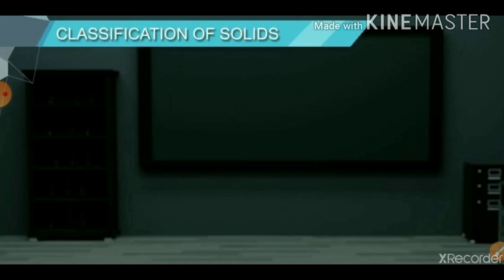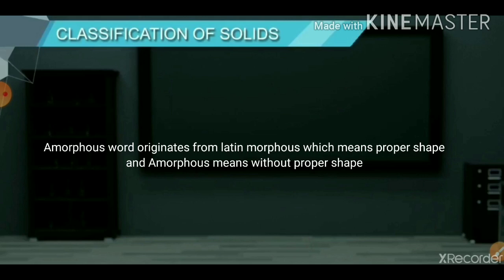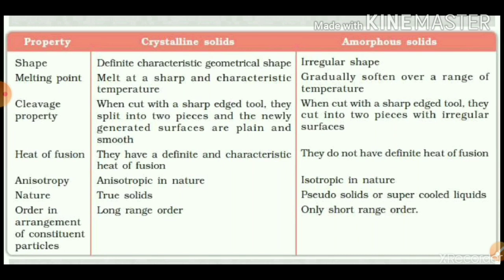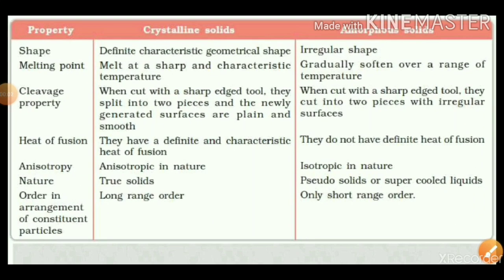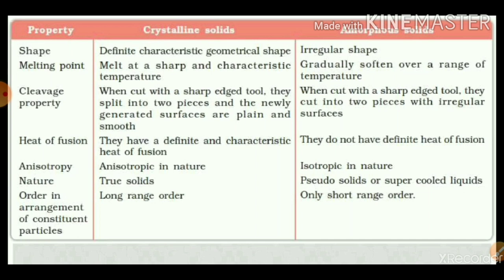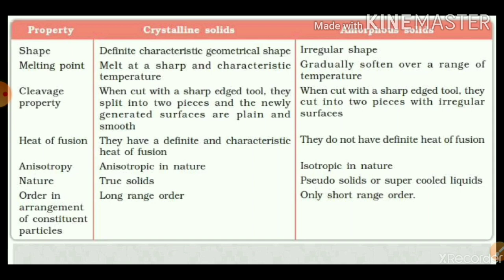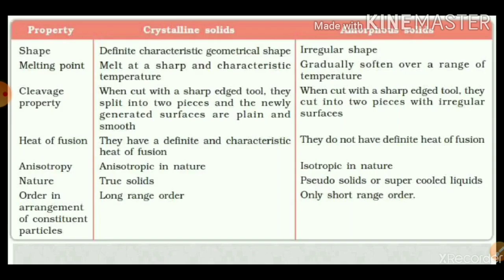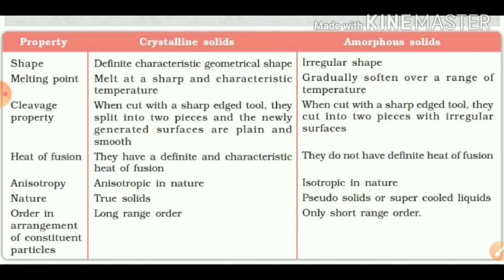Solid state lecture 2 ncert chapter 1!Class 12 amorphous and crystalline solid and its difference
Hello student in this video I covered what is crystalline solid what is amorphous solid what are its major difference this video will help for the preparation of board exam as well as neet as well as JEE mains and advanced. !in  Solid state  Lecture 2  Amorphous and Crystalline solids are discussed.